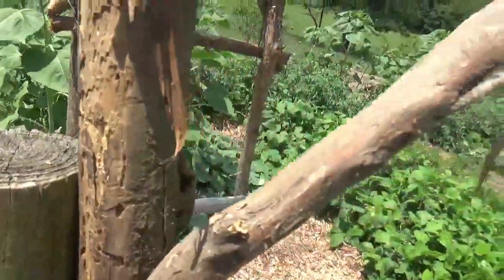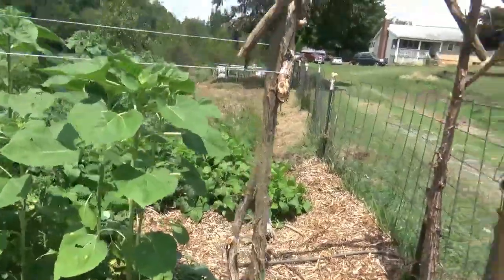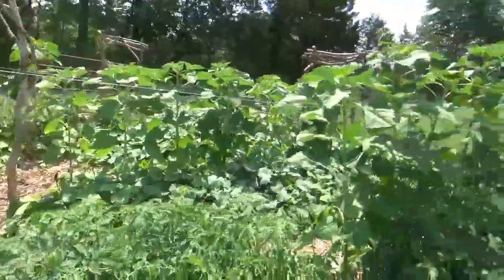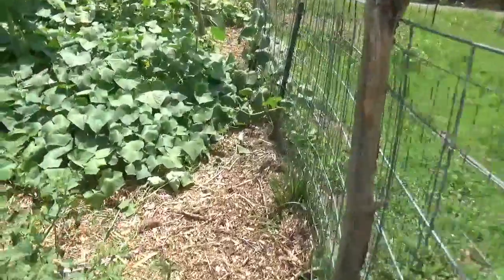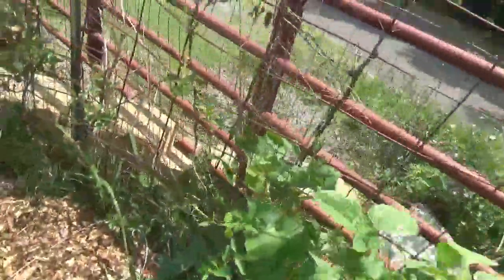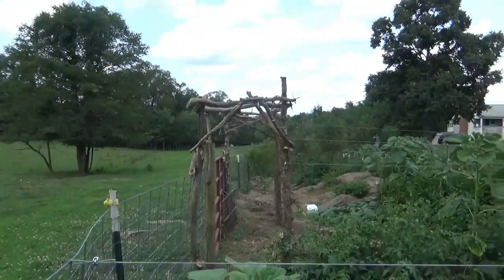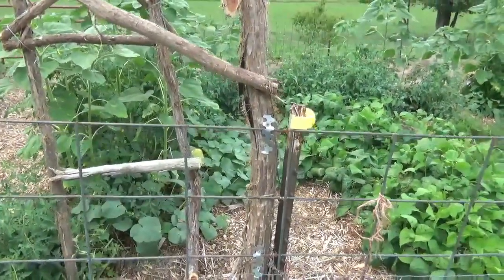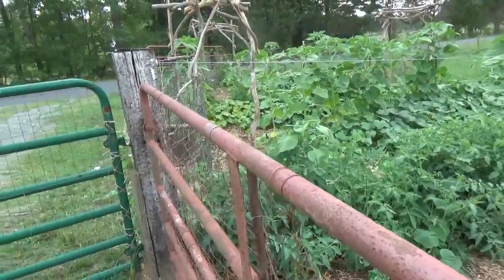Finished Cedar Branch Arches in Trellis for Sunflowers, Cucumbers, Tomatoes - Polyculture | 7/15/21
0:00 Using the Polyculture Method - Cucumbers, Tomatoes, Sunflowers, Basil, Sweet Potatoes
0:45 TIP - Cinder Block Caps Under Gates for Reinforcement
1:15 Why We Built Cedar Branch Arches into Our Trellis
1:58 Using Sunflowers as Reinforcement, But Not a Living Fence
2:53 Where the Water Settles in Permaculture Hills and Valleys/Terraces and Swales
3:34 A Closer Look at the Cedar Arch Design - 3 Branch vs. 4 Branch (+ What's Growing)
5:19 Running Low on Cable Wire Rope and Using U-Bolt and Rope Clip Thimble
5:46 Hardware Used: Brick Ties; Deck, Self Tapping, and Outdoor Drywall Screws
8:03 Outro

WiggleCulture Permaculture Central Virginia Off-Grid Coming Out of the System Homestead Farm Life Back to Eden Sustainable Living Natural Back to Nature Intentional Community Cedar Branch Living Trellis Cucumbers Sunflowers Tomatoes Basil Sweet Potatoes Vertical Gardening Polyculture Horticulture Succession Planting